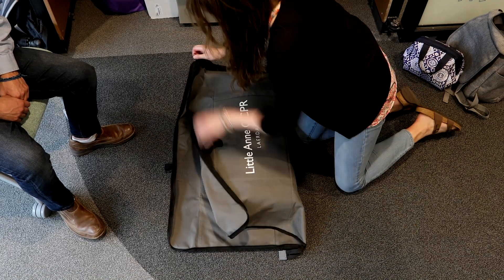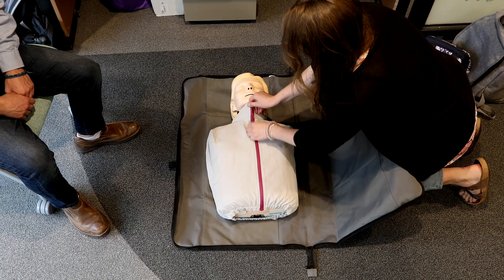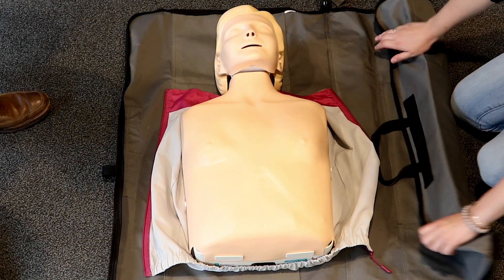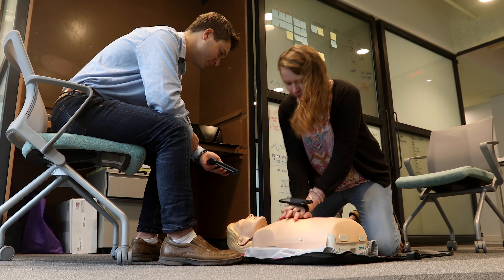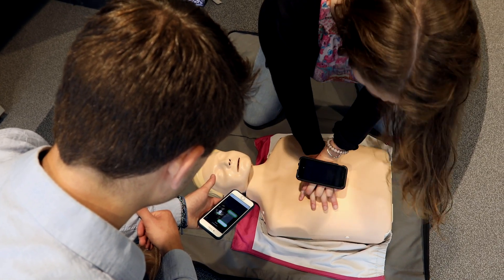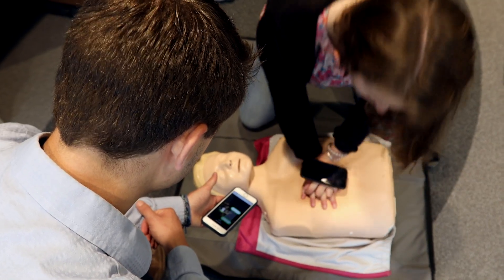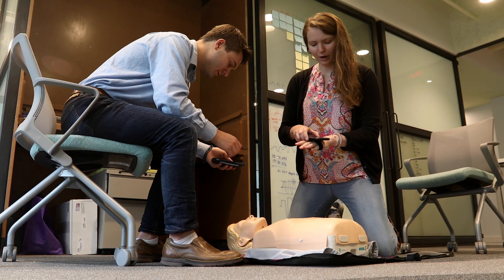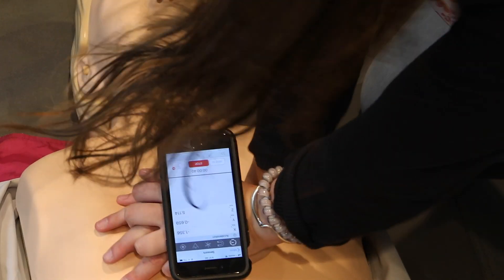Resuscitech: a Brown B-Lab venture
The Breakthrough Lab (B-Lab) at the Nelson Center for Entrepreneurship is an intensive 8-week accelerator program that supports student entrepreneurs developing high-impact ventures. Abigail Kohler ’20 and Greg Fine ’20 are both Brown Engineering students and their venture, Resuscitech, aims to produce a wearable CPR aid to improve the quality of chest compressions.

CPR often fails due to rescuer stress, fatigue and neglect of CPR guidelines. Their device aims to increase CPR success rates by providing rescuers with real-time feedback via a simple user interface, resulting in an increased quality of care and survival rate for victims of cardiac arrest.